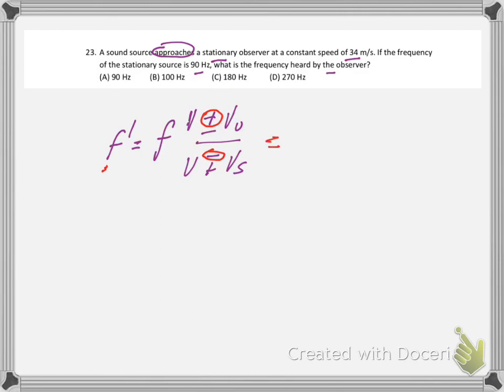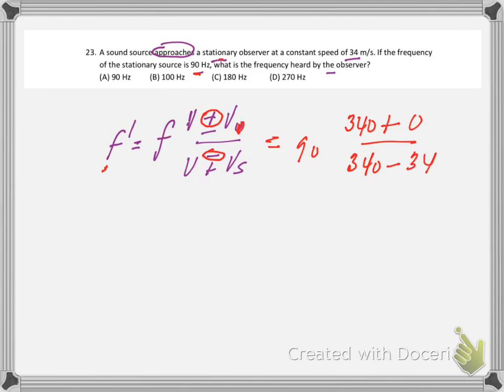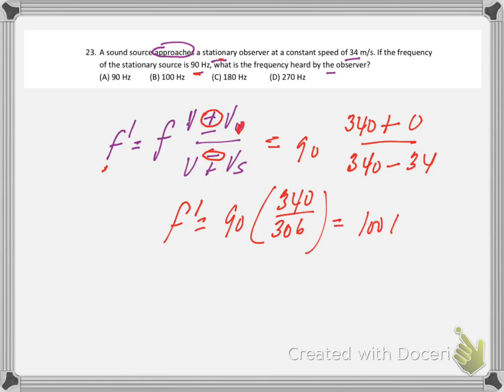AP Physics-1 Sound Waves MC #23